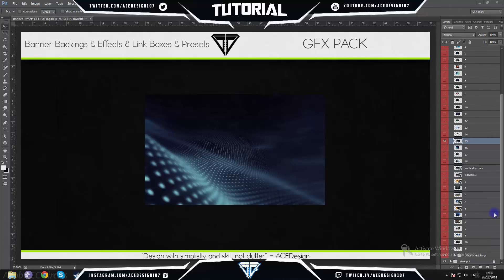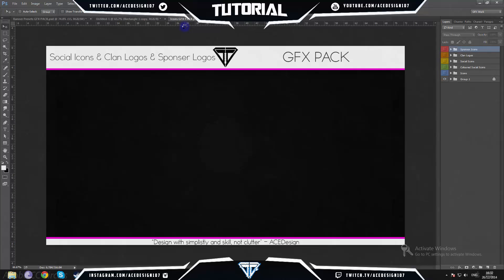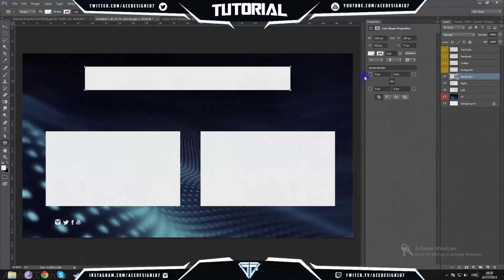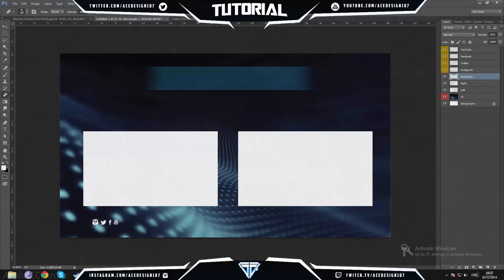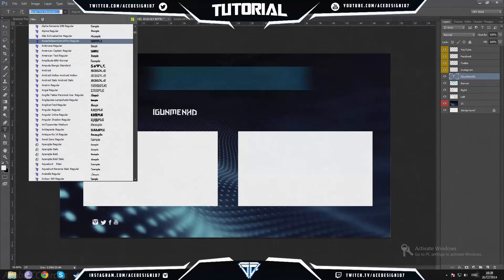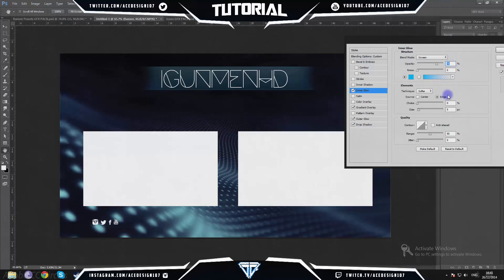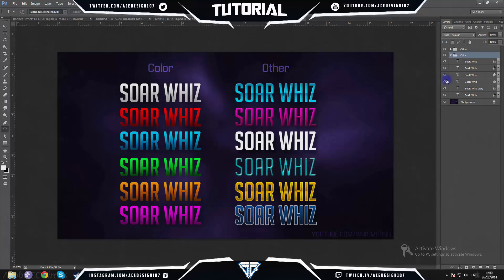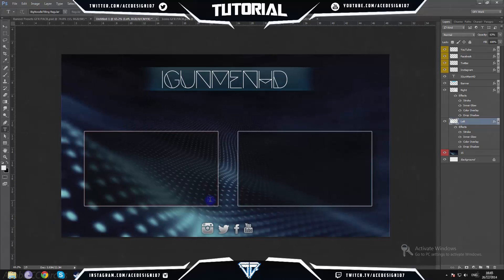How To Make an Outro | Tutorial | Photoshop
How to make a snazzy outro, make sure to watch this video!! Ty for watching the video it helps me out a lot.